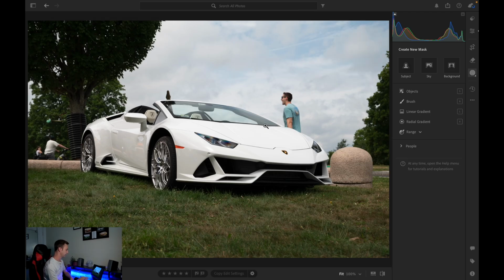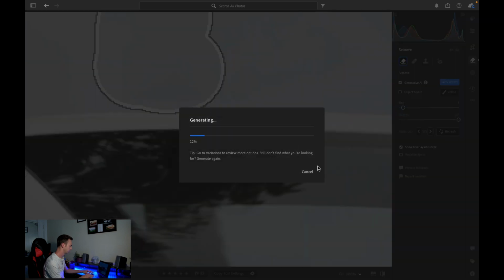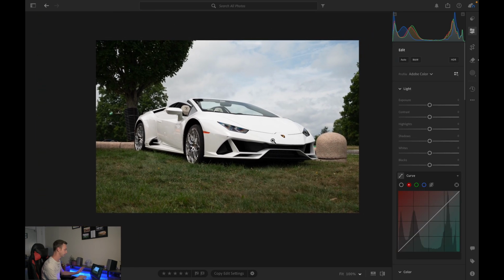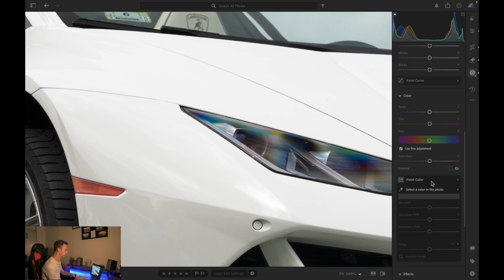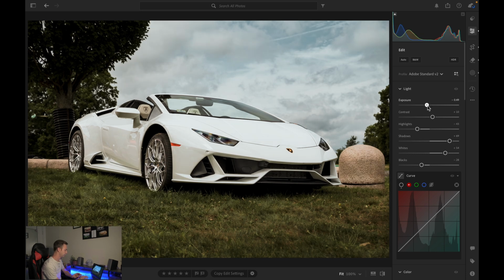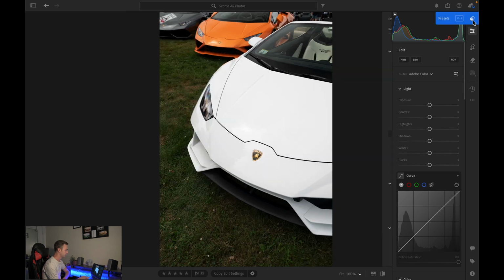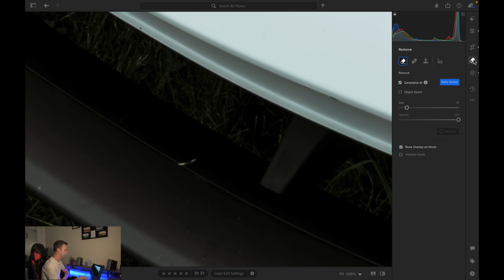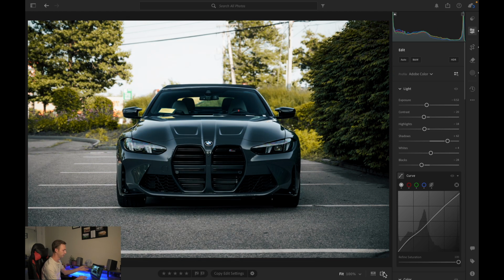How to edit car photos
Here is a short video on my editing process for car photos.